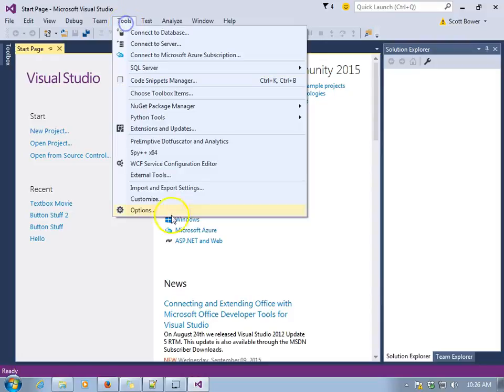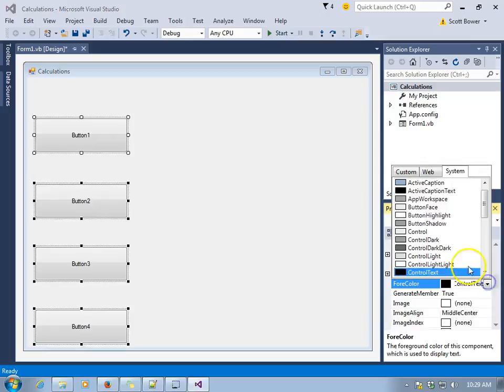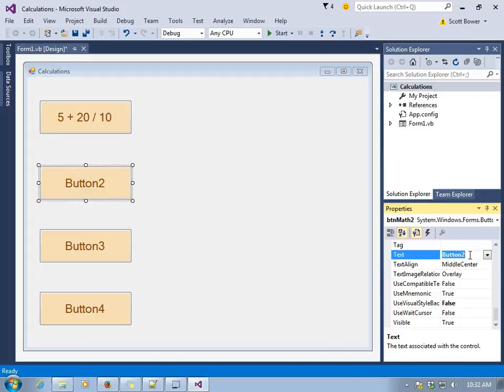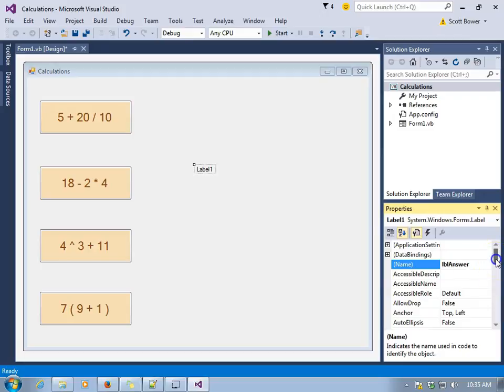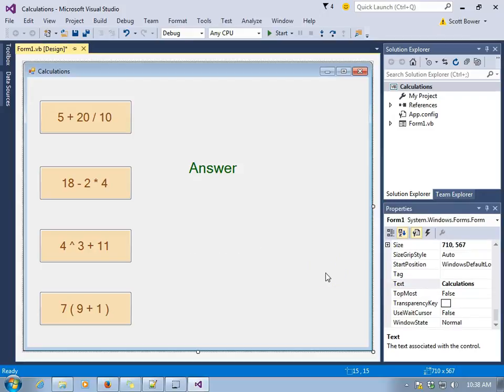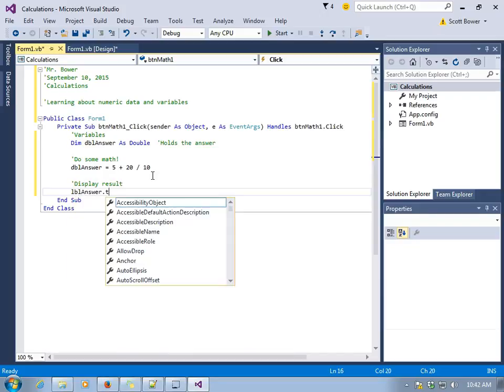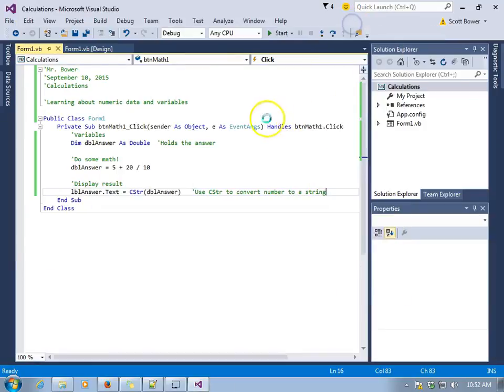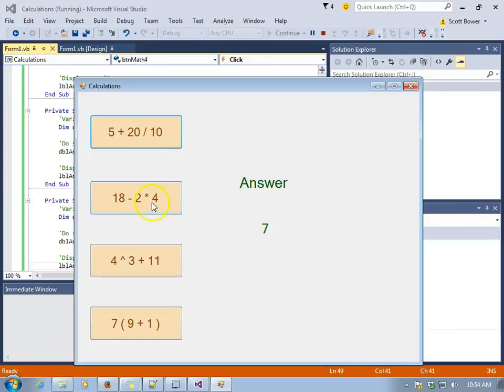Calculations VB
Introduction to some Visual Basic math operators